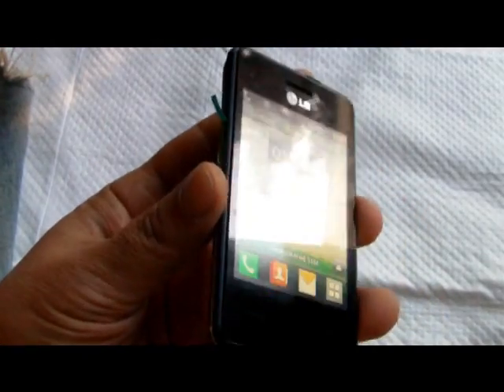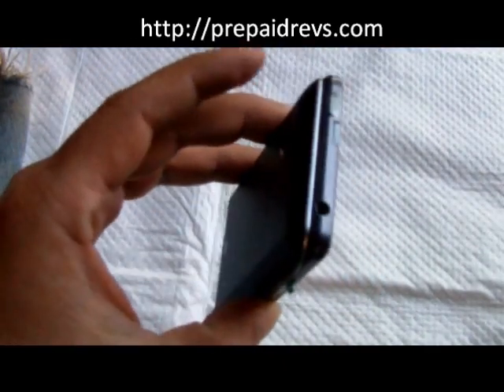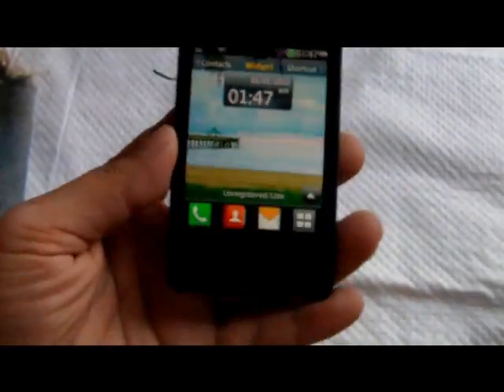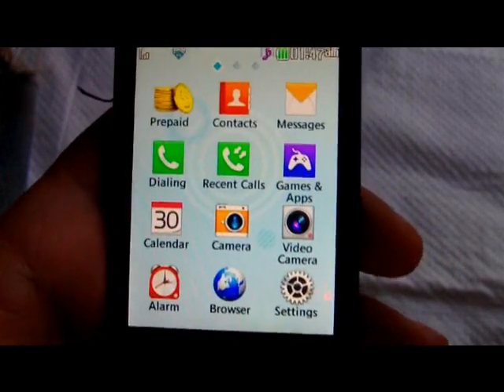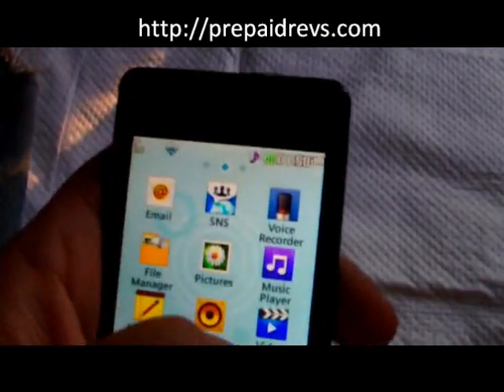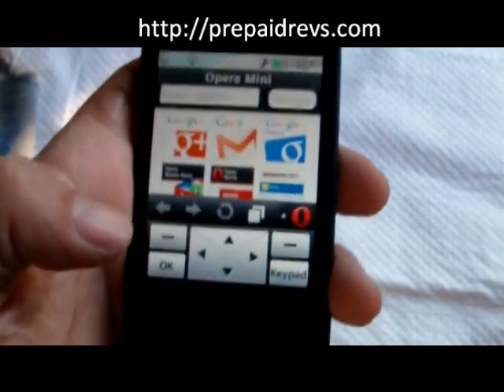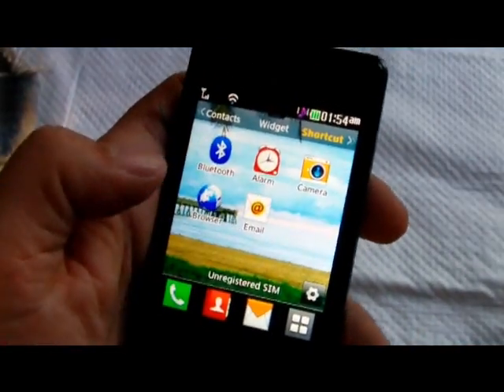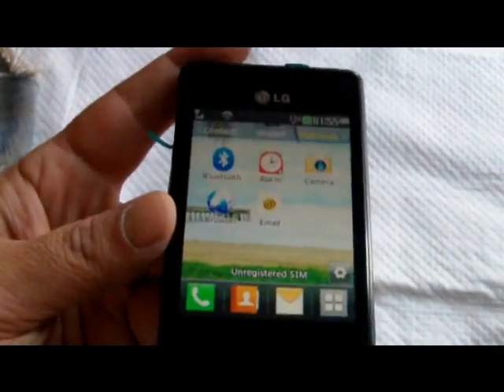Tracfone LG 840g 3g GSM Touchscreen Review